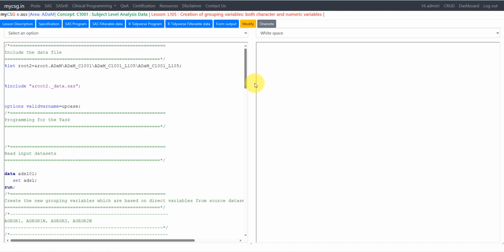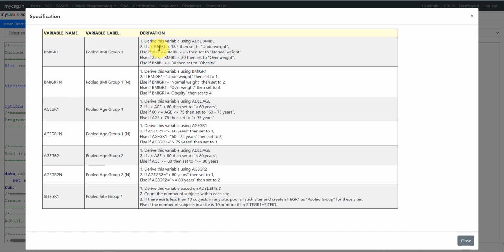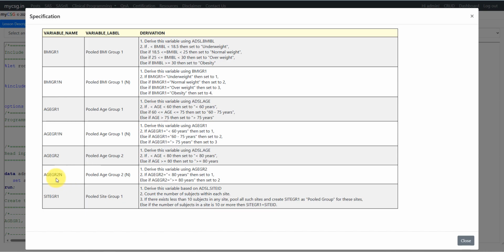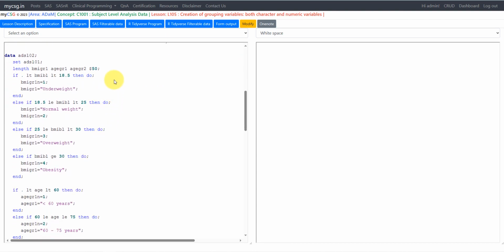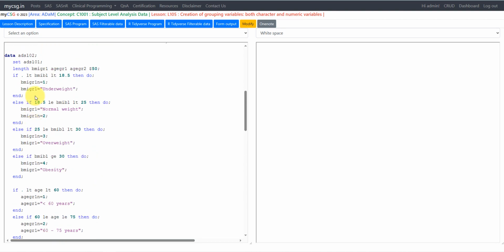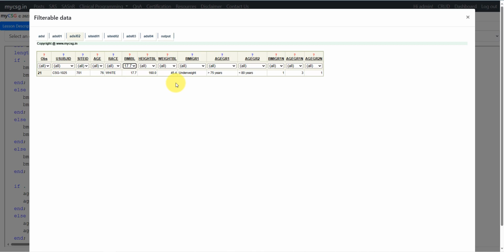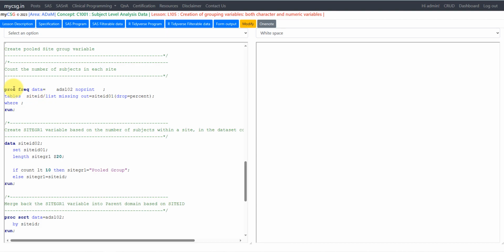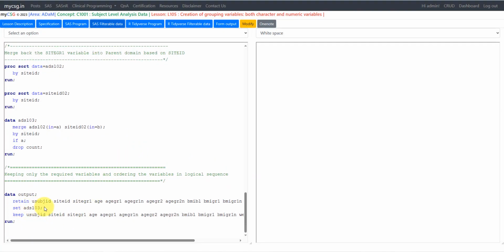Clinical SAS - Grouping Variables in ADaM